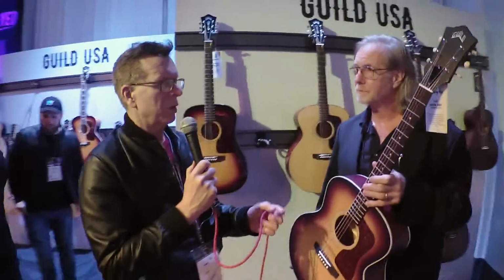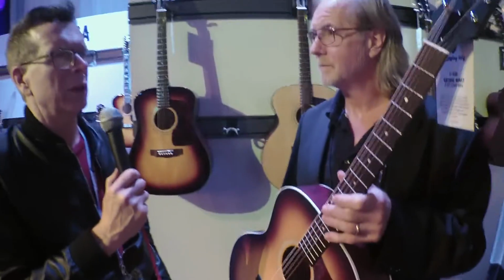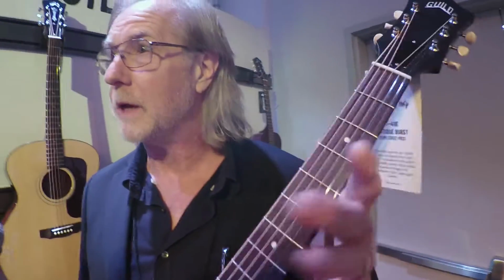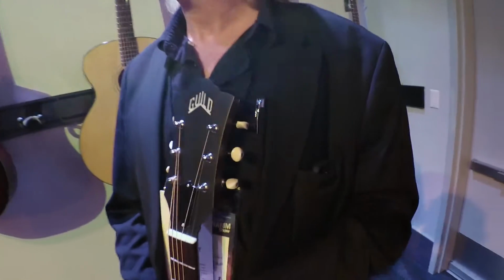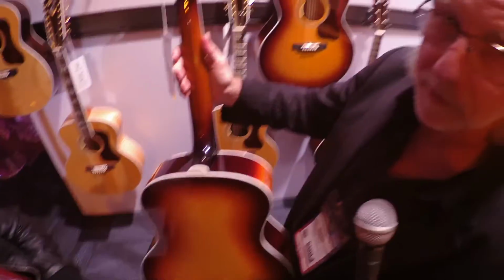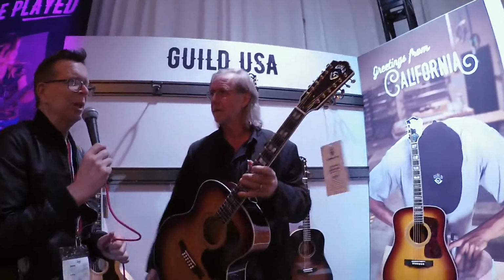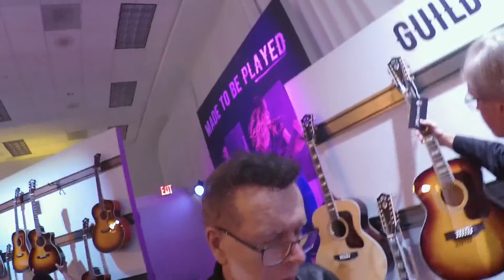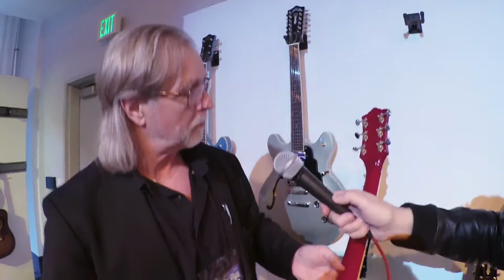GUILD GUITARS NAMM 2020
KUCR's Louis Vandenberg speaks with Jerry of Guild Guitars. They discuss their new Starfire I and several of their new Acoustic Guitars.